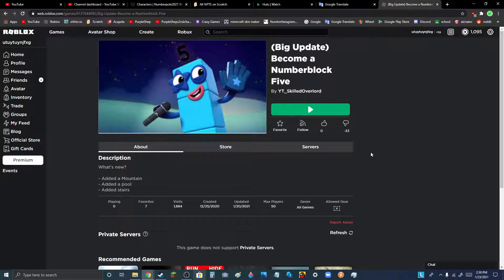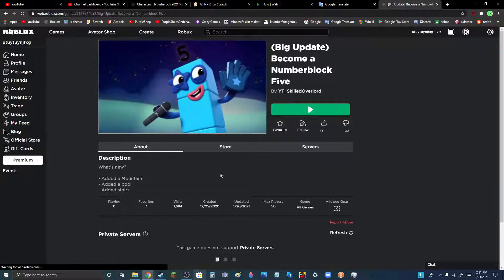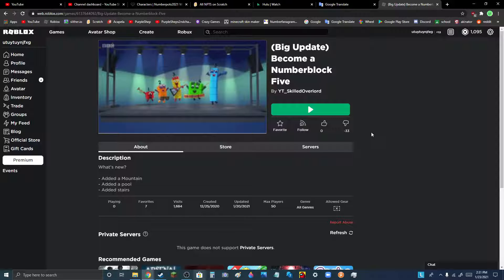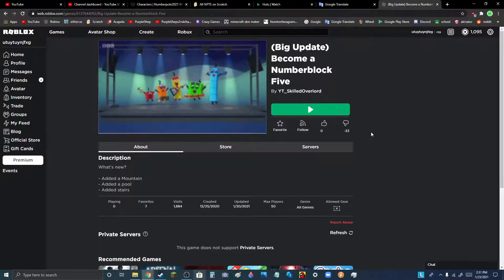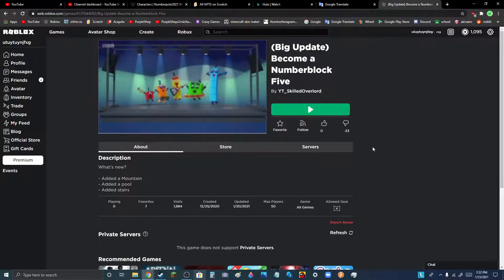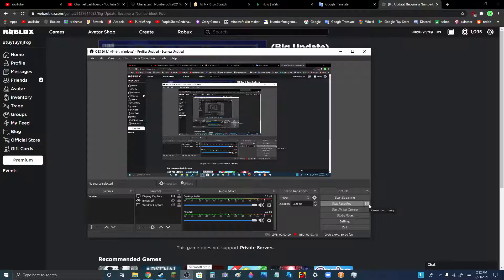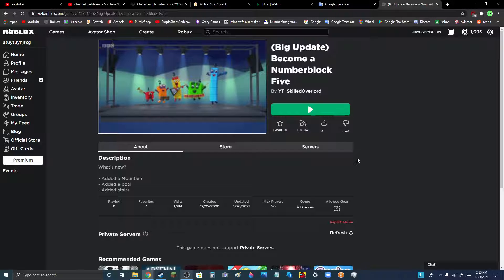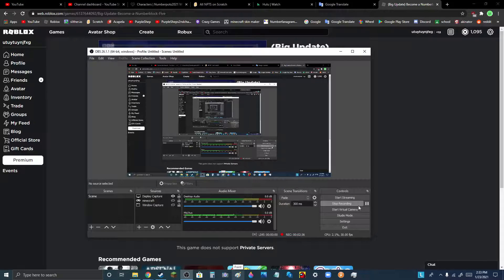I found a roblox game with Negative dislikes (how) (Hmmm 31) (season 2)